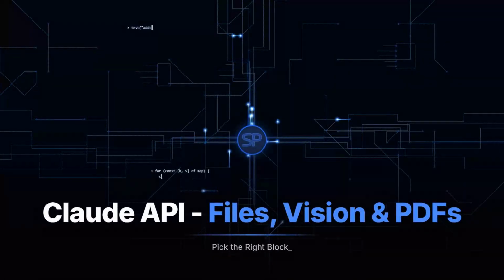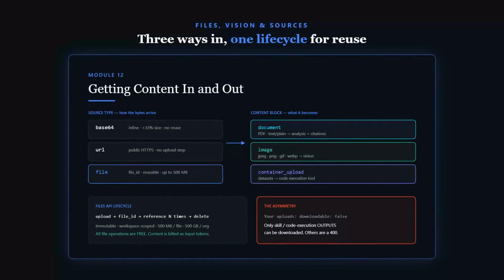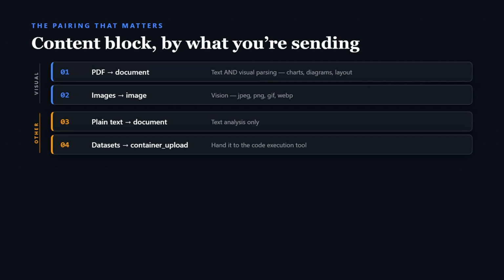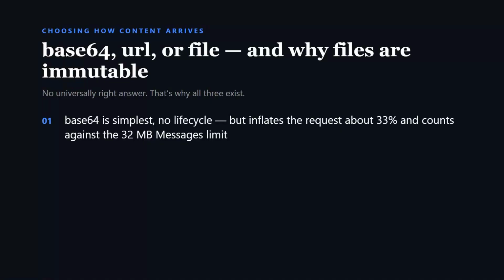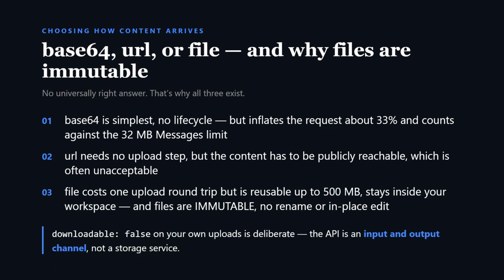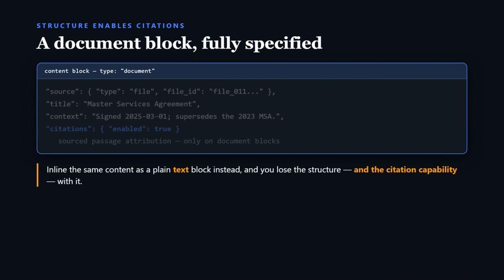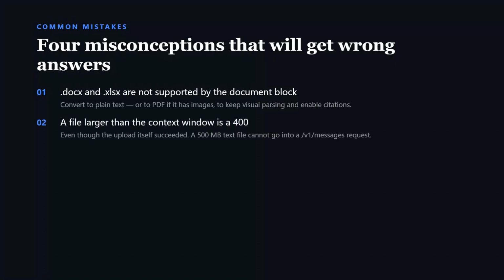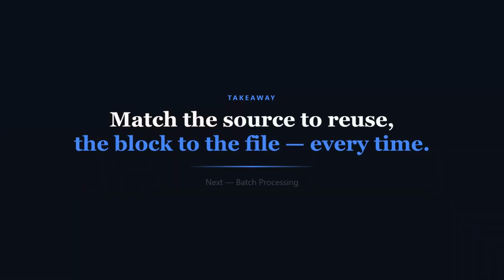Claude API - Files API: Base64, URL & File Content Types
Files, Vision & PDFs — Claude API Certification Track, Module 12

Put an image inside a document block, or a PDF inside an image block, and you get a 400 that doesn't clearly name either mistake. Getting binary content into the API comes down to pairing the right source type with the right content block.

This module covers the three ways to attach content (base64, url, file), which content block each file type actually needs, the Files API's create-once-use-many lifecycle and its deliberate immutability, and why citations only work on structured document blocks. Plus the traps around unsupported formats, oversized files, and beta headers.

Built for intermediate developers preparing for a certification exam. Every figure is traced to the Claude Platform docs as of July 2026.